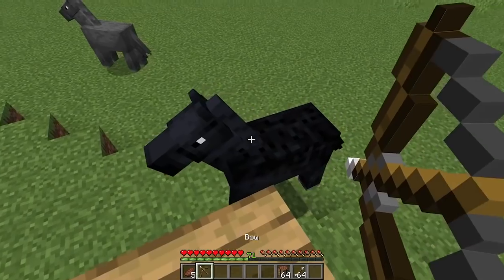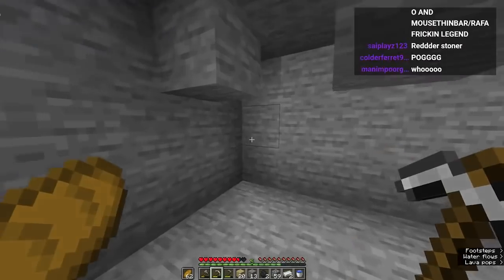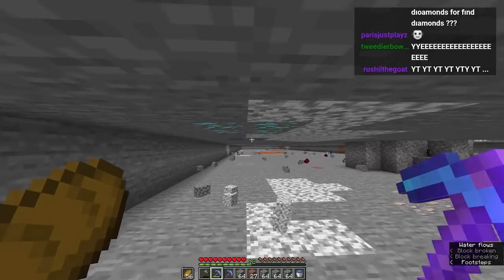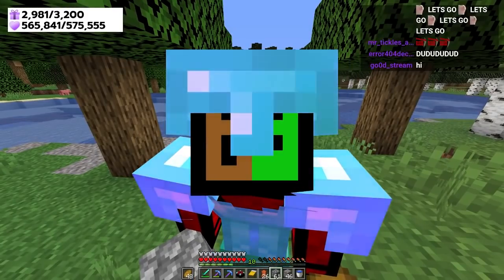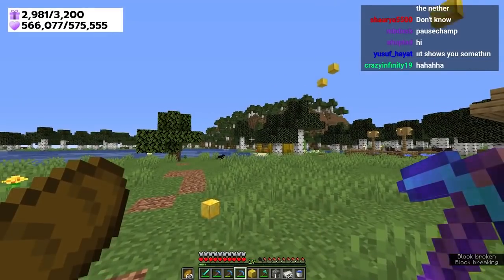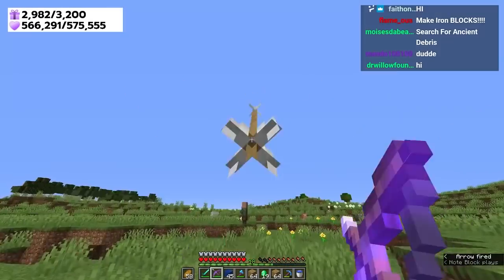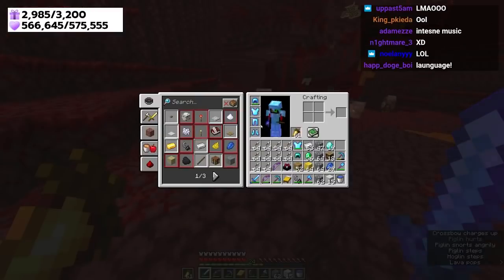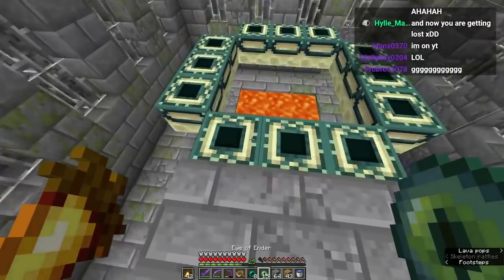Minecraft, But There Are Custom Enchants (Mod Download)(My Reaction)(Reaction Video)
The credit for this reaction video is Tapl his link as well as the original video link will be below

Hope you enjoyed I did I loved his challenge video's and just knew I had to react to his videos